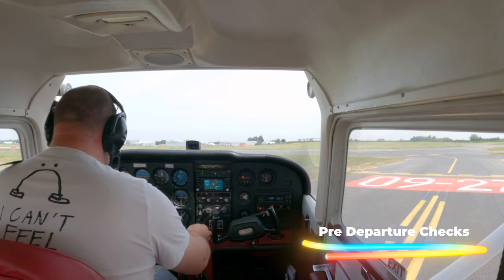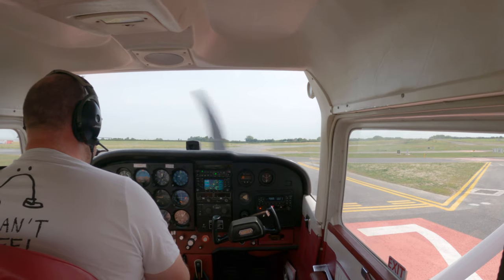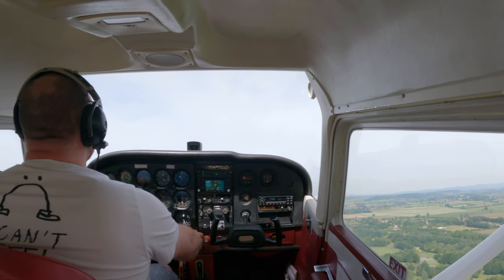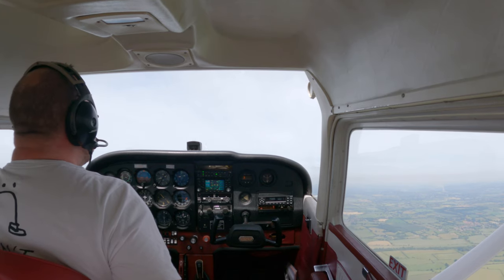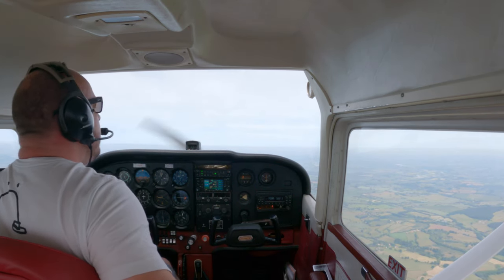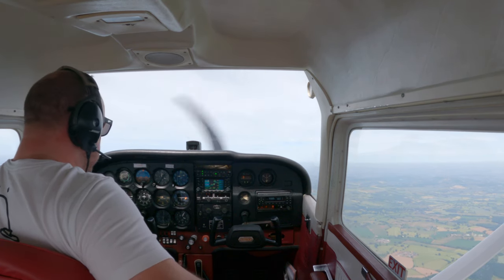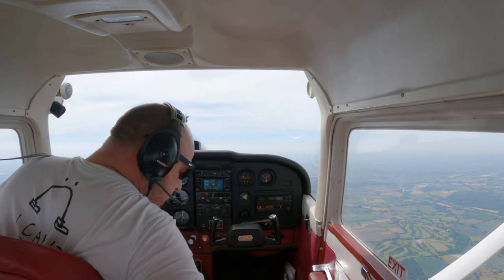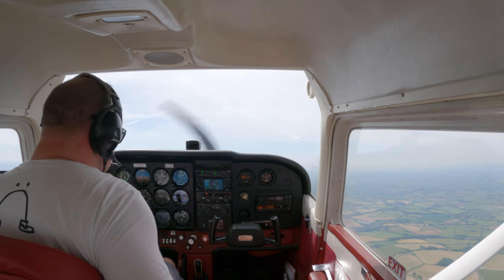Solo Navigation Flight // Hereford to Ludlow to Kidderminster // Learning To Fly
This is a solo navigation flight video I thought I had lost but managed to recover. Sadly the last part with me landing didn't make it. However, this video shows me taking off from Gloucester Airport and flying a navigation route out to Hereford, then up to Ludlow, across to Kidderminster and then back to land at Gloucester again.

This is all part of building my solo hours as part of getting my private pilots license.

Super Thanks
Simply click the Thanks button below the video

Feature your gear on Spectrum Geeks and will send to the UK?

          SAVE YOURSELF SOME MONEY
£50 Credit to both our Octopus Energy Accounts when you SWITCH to 🐙

Join Smarty for cheaper Internet when camping and get 1 month free

SNEAK Energy the healthier Energy Drink

Pass PPL Ground School with Easy PPL (use dalepearson in referrer box)

Timecodes
0:00 - Intro
1:26 - Pre Departure Checks
3:15 - Take Off
4:28 - Climbing to the cruise
5:40 - Waiting to be handed to Gloucester Approach for basic service
6:21 - Finally got my transfer
6:50 - FREDA Check
8:00 - Transferring to London Information
8:43 - Requesting a Basic Service from London Information
11:45 - Hereford position report
14:00 - Ludlow position report
15:55 - Kidderminster position report
16:41 - Changing back to Gloucester Approach
17:57 - Status check
18:54 - Checking in with Gloucester Approach
20:00 - Joining instructions for Gloucester airport
21:00 - Thanks for watching